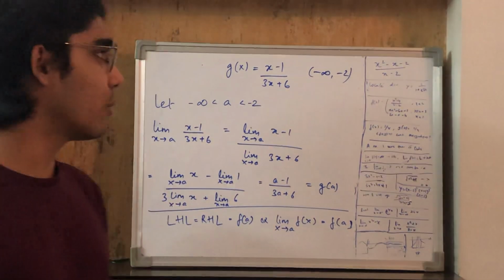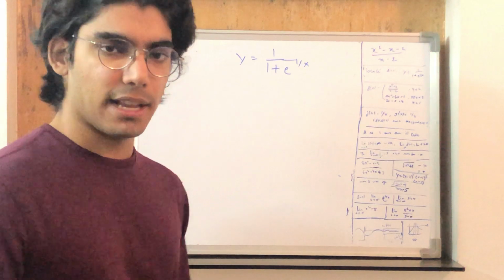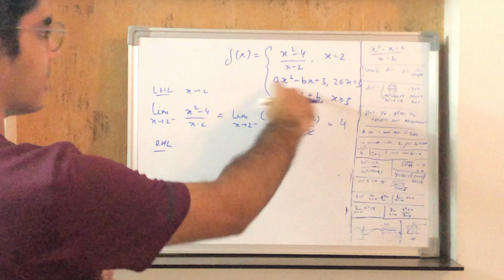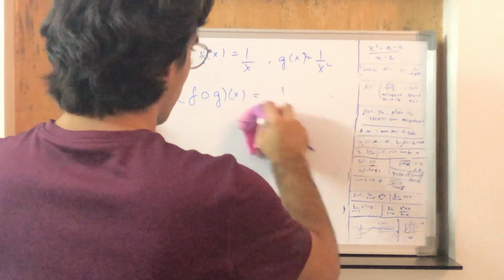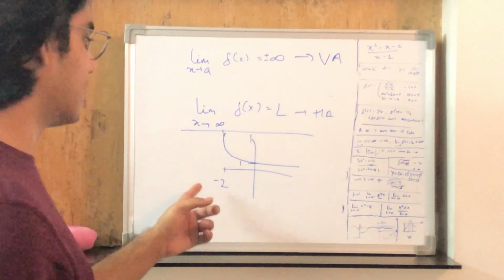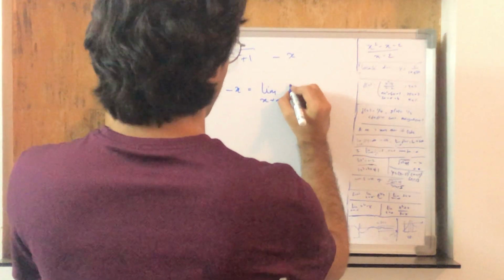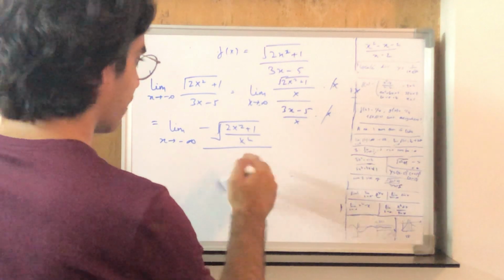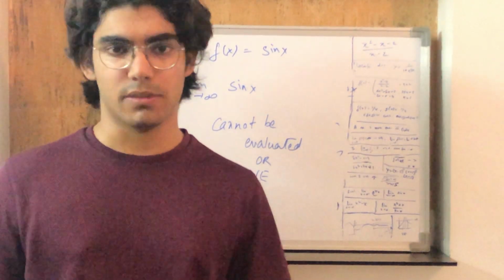Continuing with Continuity and Horizontal Asymptotes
For UC Berkeley students taking Math 1A/10A/16A, this video by PEACE Tutoring reviews the concept of “Continuing with Continuity and Horizontal Asymptotes“.